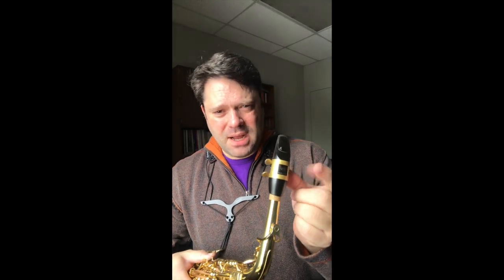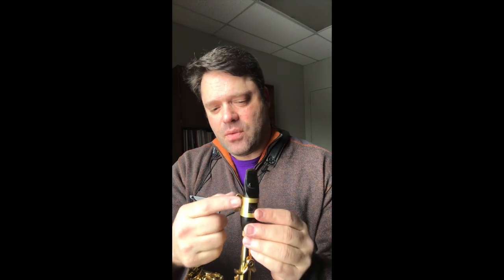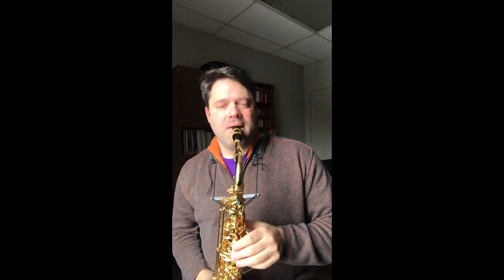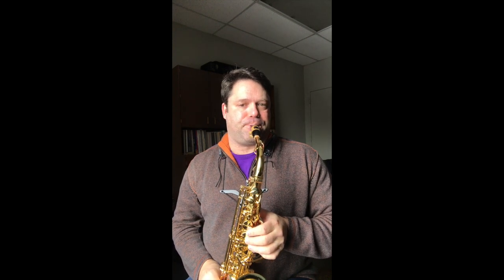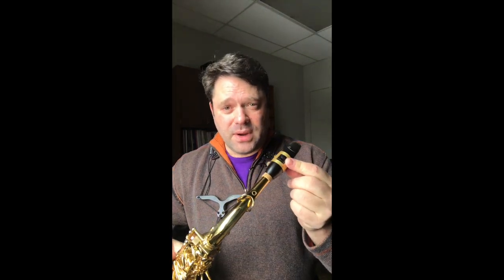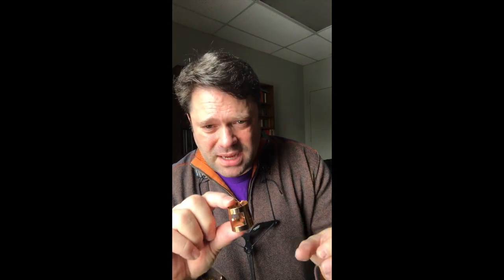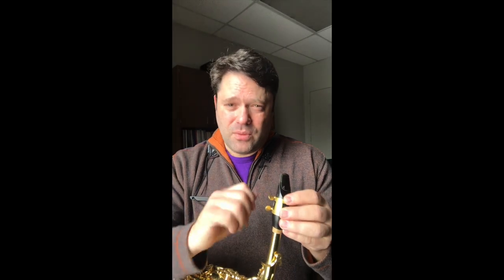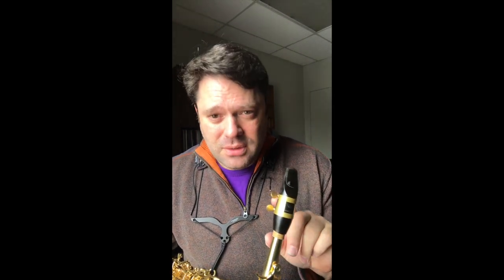REVIEW: Marmaduke T-Balance Ligature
TheSaxophonist.org Magazine reviews the T-Balance LIgature from Marmaduke